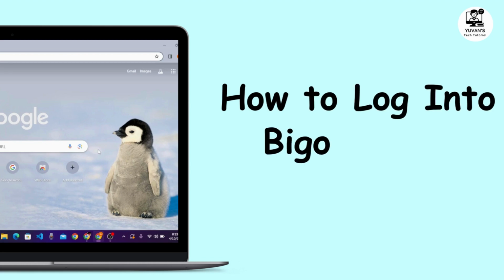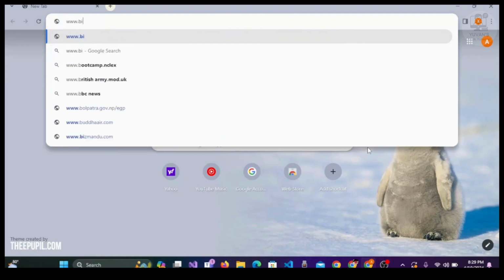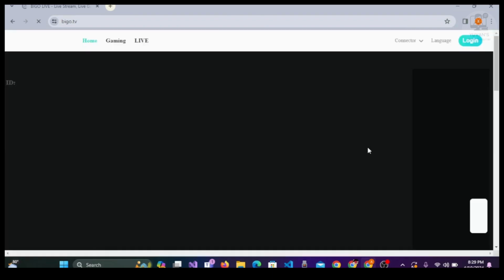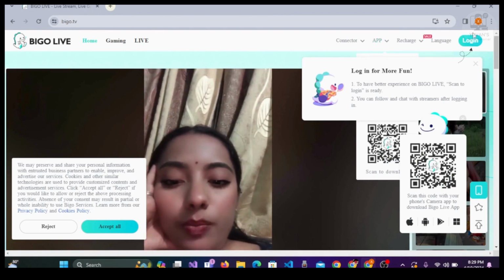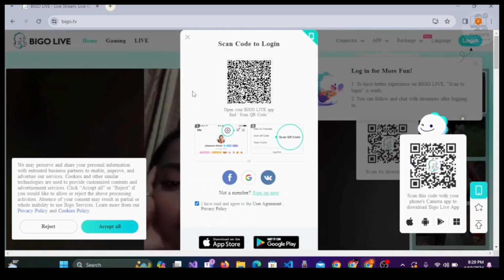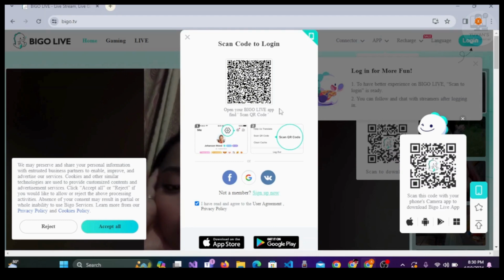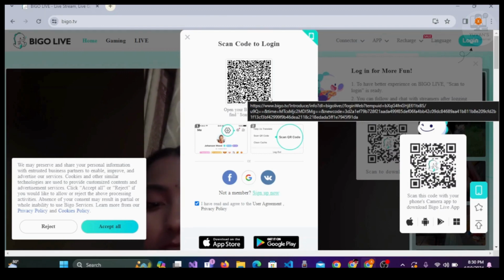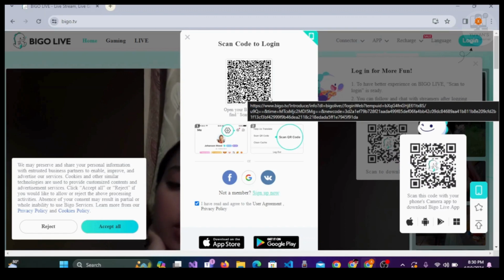How to Login to Bigo Live on PC [2024]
Learn how to easily login to Bigo Live on your PC or laptop in this step-by-step tutorial for 2024. Whether you're new to Bigo Live or looking to use it on your desktop, we've got you covered!

In this video, you'll discover how to download, install, and login to Bigo Live on your PC or laptop. We'll also explore tips on making money using the Bigo Live app.

Timestamps:
0:00 Introduction
0:10 Step 1: Accessing
0:25 Step 2: Logging in to Bigo Live on PC
1:00 Step 3: Exploring Bigo Live Features

how to login to bigo live on pc
how to use bigo live on pc
login to bigo live app on desktop
how to download and install bigo live on pc